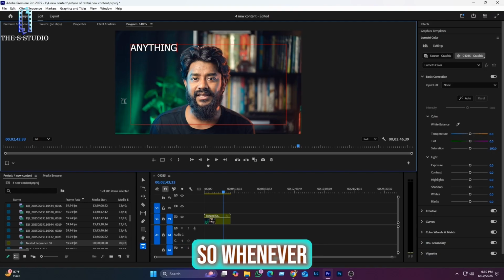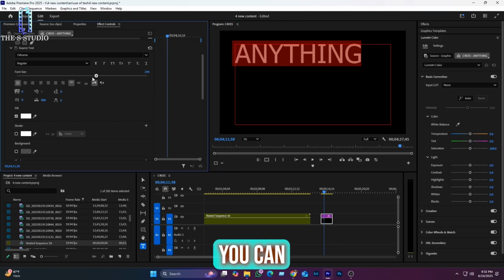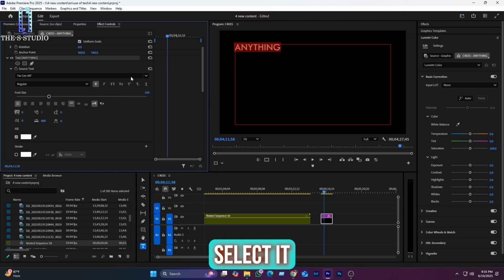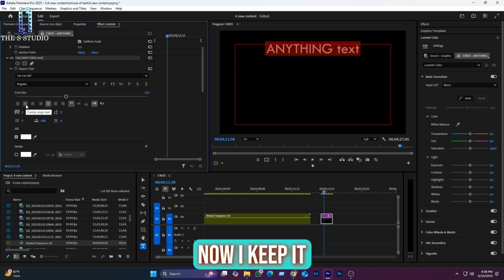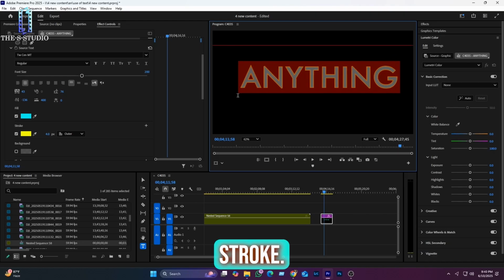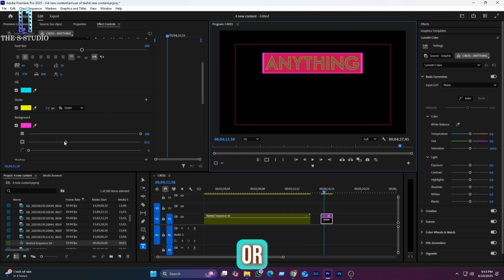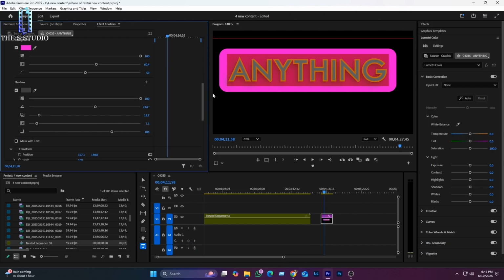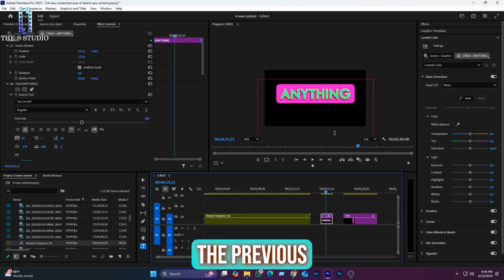How to use type tool to add & customize text in adobe premier pro.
How to Use the Type Tool in Adobe Premiere Pro | Add & Customize Text Easily

Learn how to add text, customize fonts, colors, size, and create stylish titles using the Type Tool in Adobe Premiere Pro! Whether you’re editing a vlog, short film, or YouTube video, this step-by-step tutorial will help you make your text stand out professionally.

🎯 In this video, you'll learn:
How to activate the Type Tool
How to add text directly to your video
How to change font, size, color, and alignment

Perfect for beginners and intermediate editors looking to improve their title design in Premiere Pro.